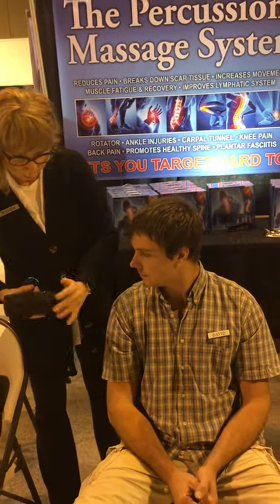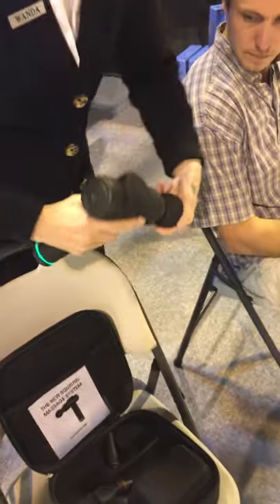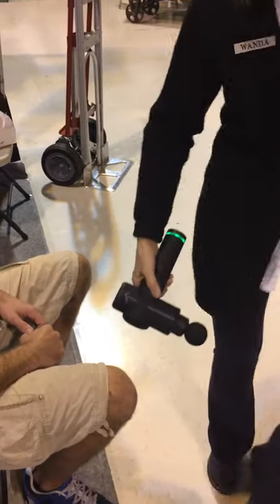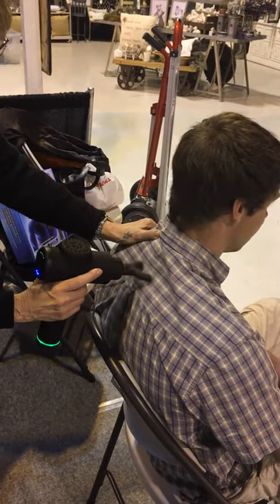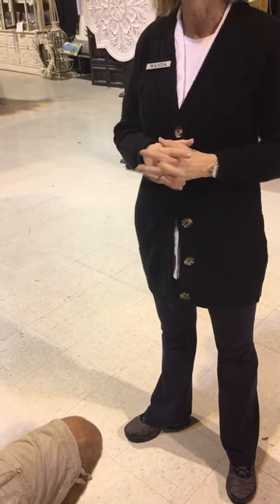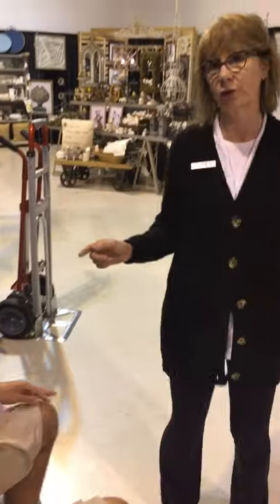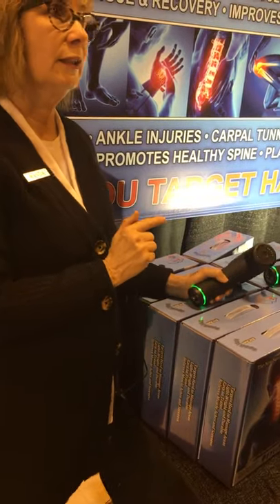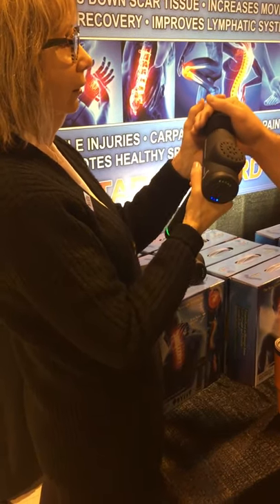rutz Demo 1